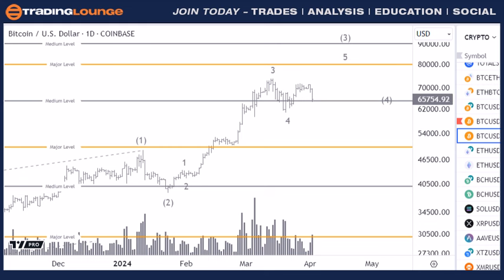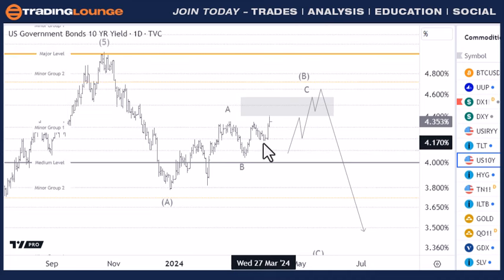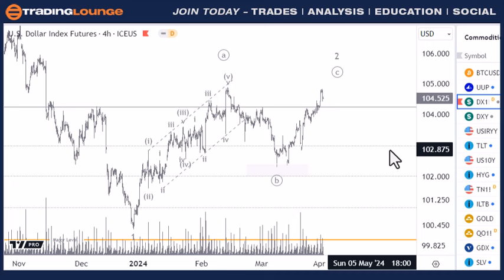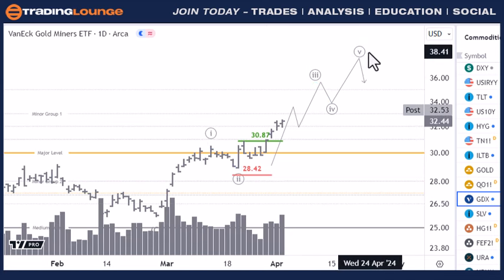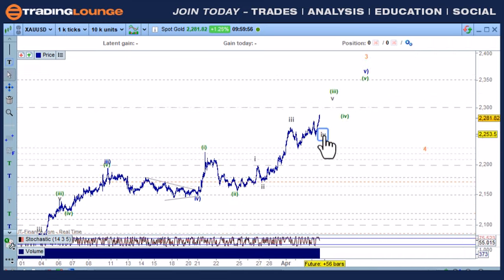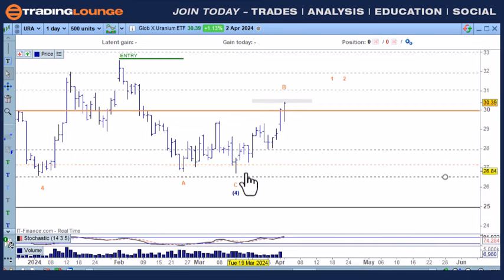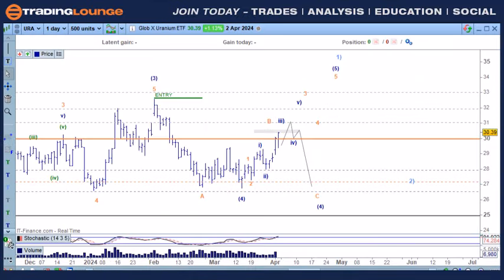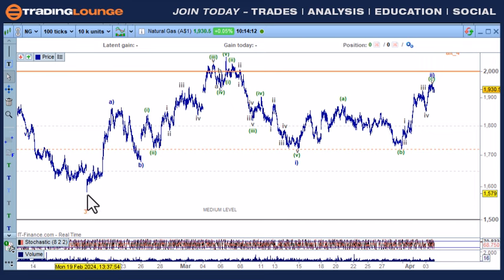Commodity: Bitcoin, USD, Gold, Silver, China, Uranium, Oil, Gas, Elliott Wave Strategies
Join TradingLounge's Free Week from April 14 – 21 and Experience the Ultimate in Trading Empowerment!

Commodity Market Elliott Wave Analysis for Bitcoin, TLT Bonds, US 10 Yr. Yields, USD/ DXY, Gold, Silver, Uranium, Crude Oil, Natural Gas

Commodity Market Elliott Wave Analysis Update:
Bitcoin Elliott Wave c) of 4 nearly completed, this pattern is the same as Nasdaq.
USD DXY and 10 Yr. yields move higher, while TLT Bonds move lower.
Gold and silver have more upside potential as does GDX.
Energy, Crude Oil to move higher in line with the dollar and Natural gas has two wave counts.

Video Chapters
00:00 Bitcoin (BTC)
02:57 US Dollar Index, DXY / TLT Bonds. US Gov Bonds 10 Yr Yields
11:10 Precious Metals: Spot Gold XAU /GDX ETF / US Spot Silver XAG
22:21 Base Metals:China, Uranium URA ETF /
32:13 Energy: Crude Oil WTI OIL / Natural Gas NG
25:18 End

Source: tradinglounge.com  Join & Learn 6 Elliott Wave from Experts

74-89% of retail investor accounts lose money when trading CFDs.